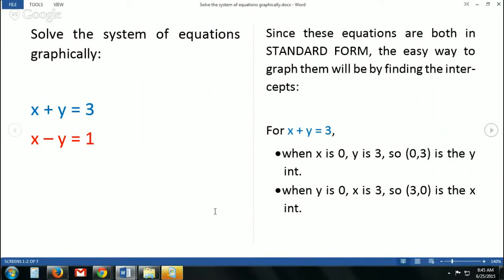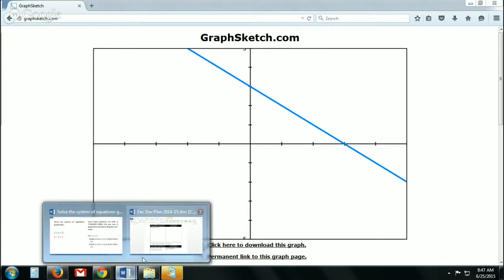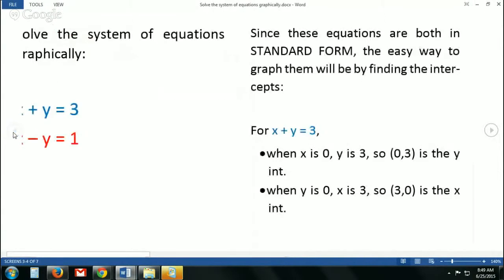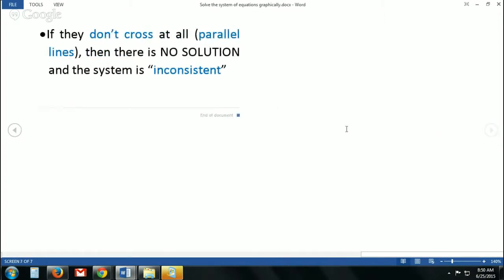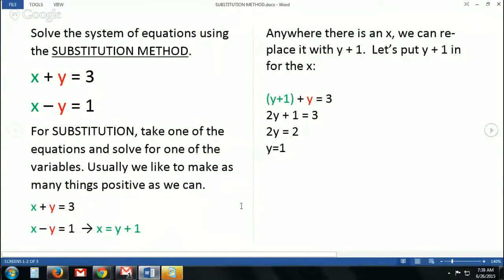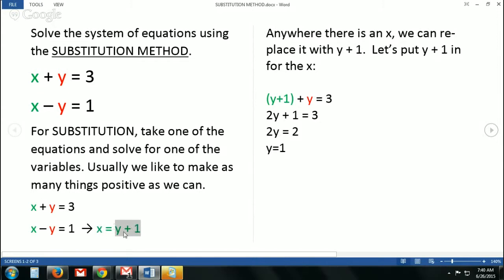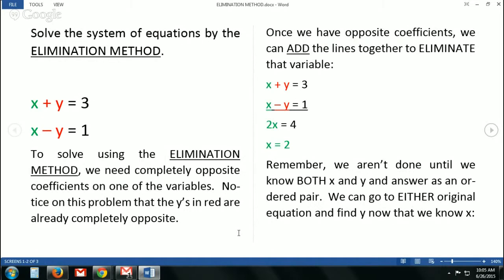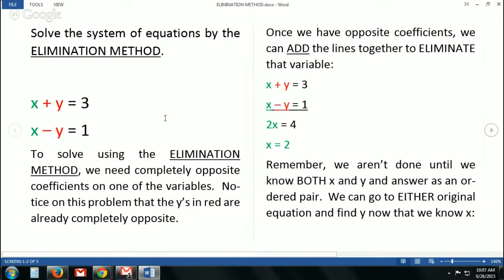The 3 Methods To Solve a Simple, Linear System of Equations